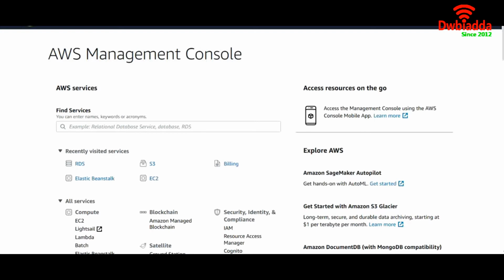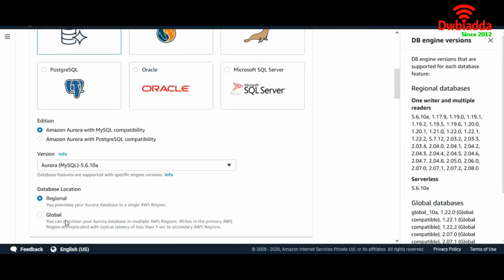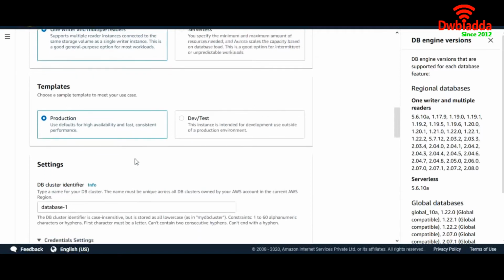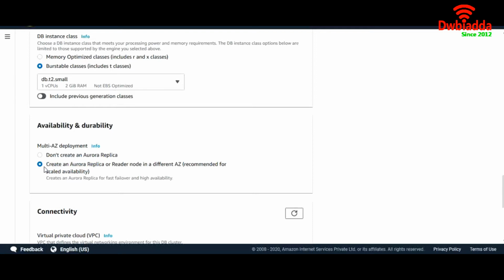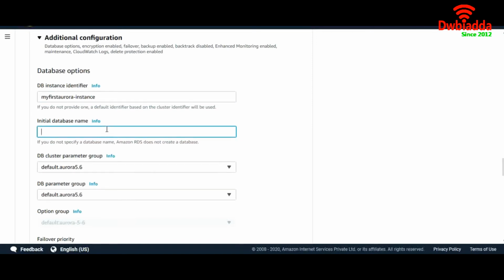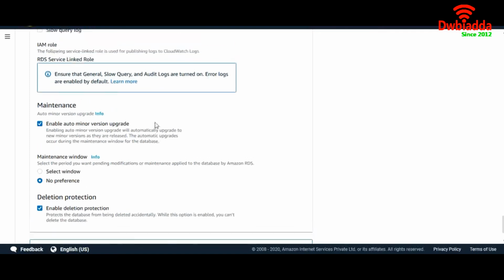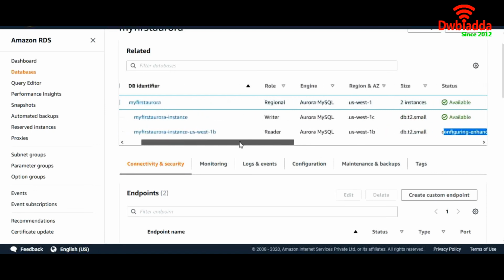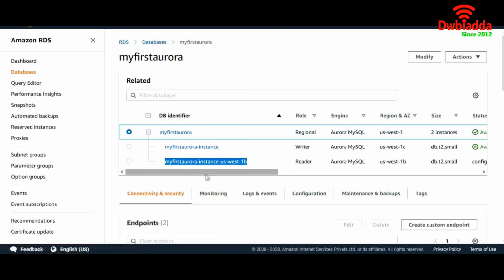How to create Aurora database in AWS | Aws sysops tutorial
Welcome to DWBIADDA's AWS sysops or administrator tutorial for beginners, as part of this lecture we will see,How to create Aurora database in AWS